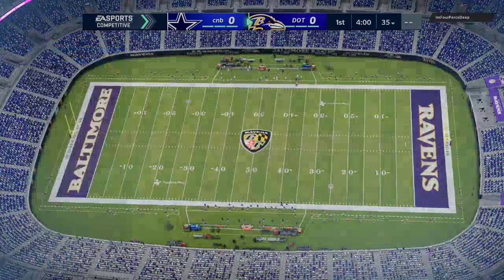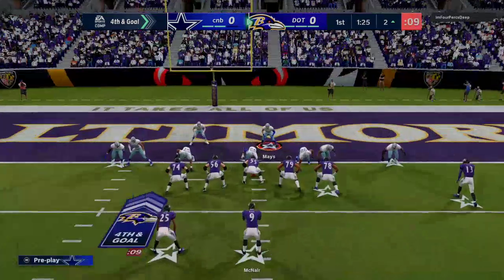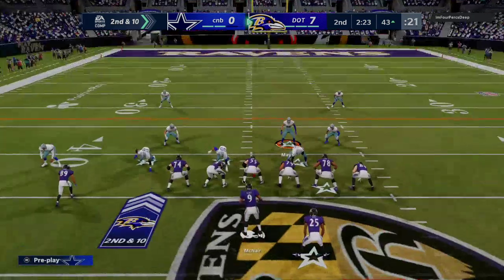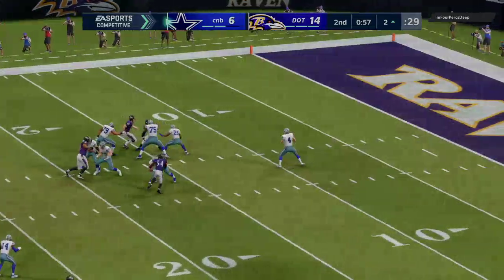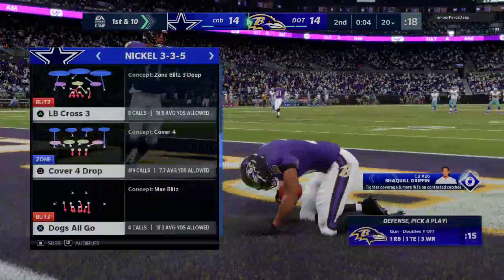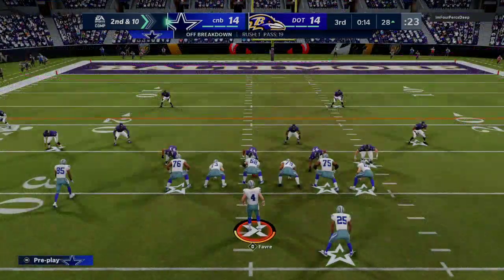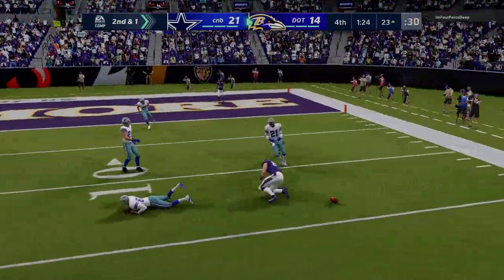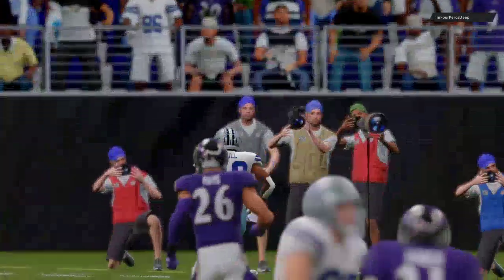Blitz Tyreek Hill Gameplay| The Fastest WR in the NFL Clutches Up Late| Madden 21 Tips and Tricks